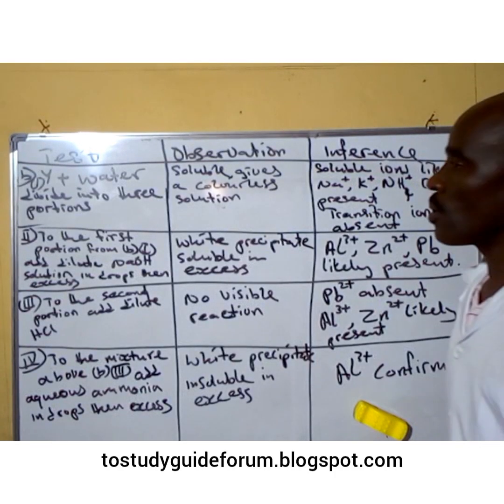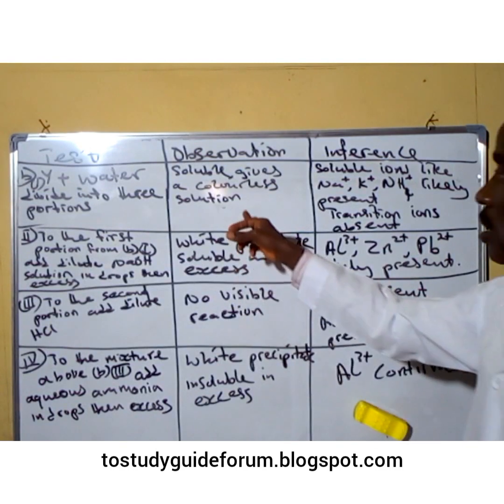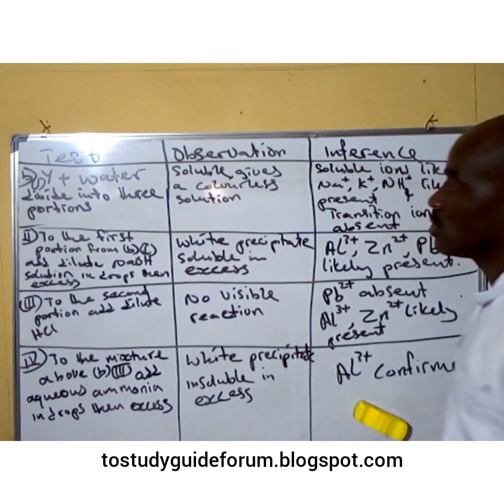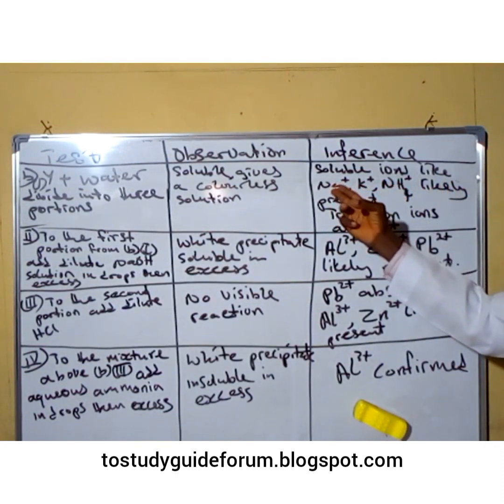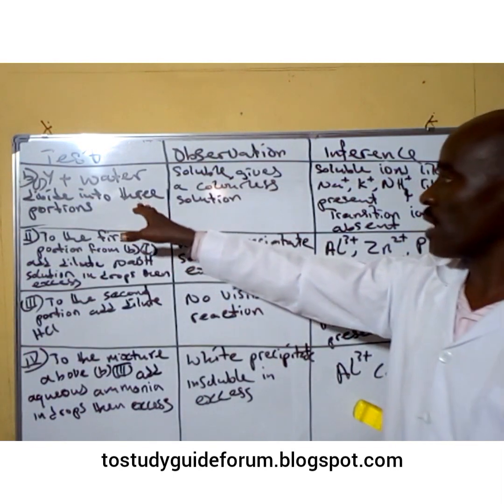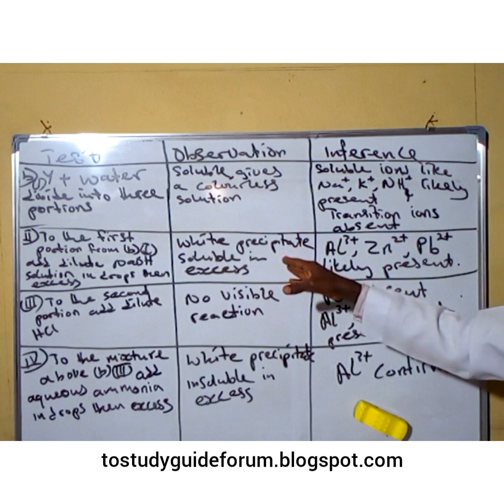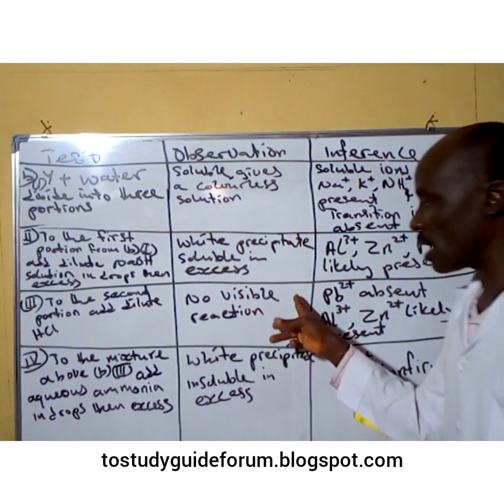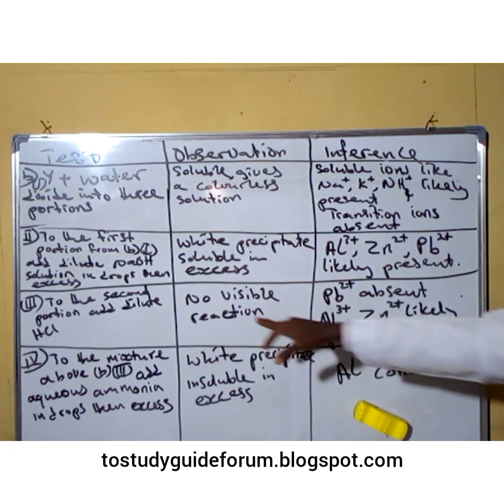Possible NECO 2022 Qualitative analysis Chemistry Practical Exam Part 2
In this part 2, we are looking at how to analyse  aluminium chloride